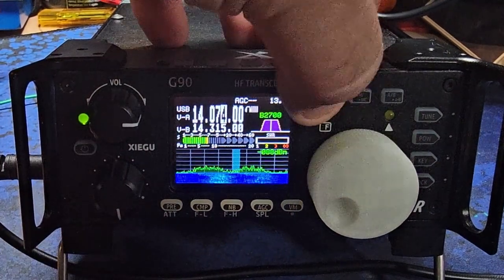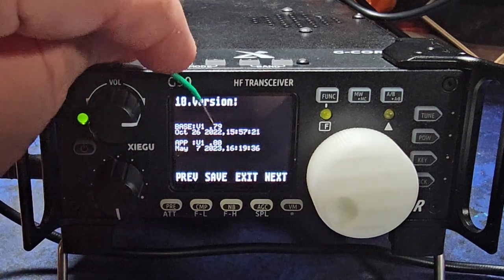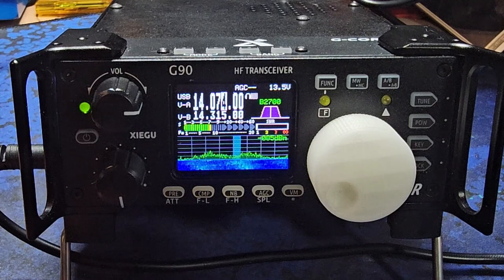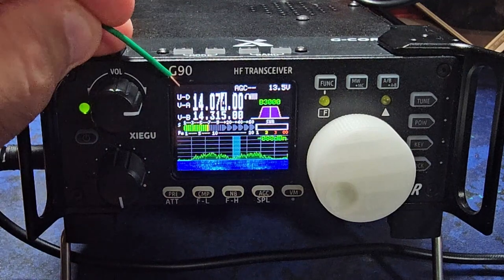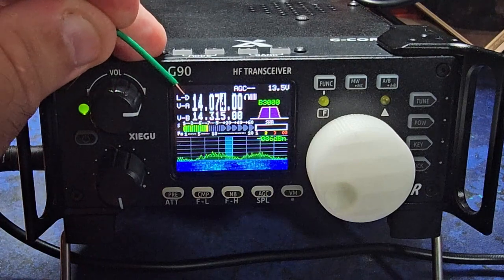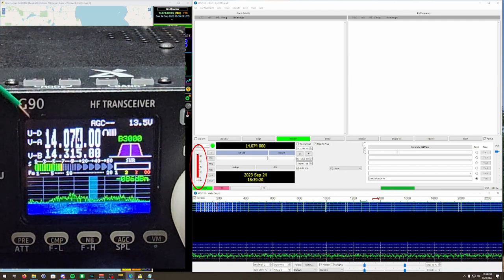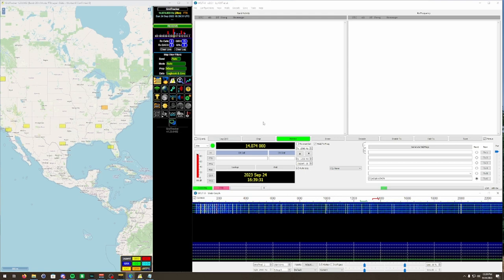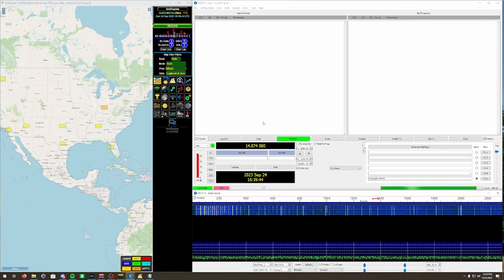Xiegu G90 Digital Modes Fix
If you can see and hear noise on your radio but not on your computer, this fix may work for you! Change the mode to U-D or L-D for Upper Side Band or Lower Side band respectively. I first noticed this issue when i updated my firmware to v1.80 for my head unit.

Xiegu G90 Ham Radio Amatuer Digital FT8 JS8 FT4 PSK No sound on computer WSJTX